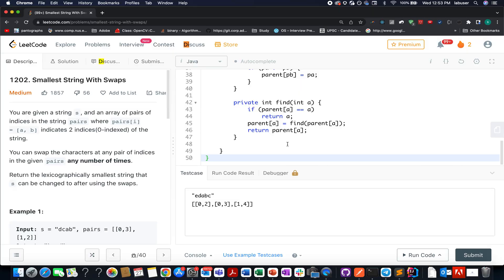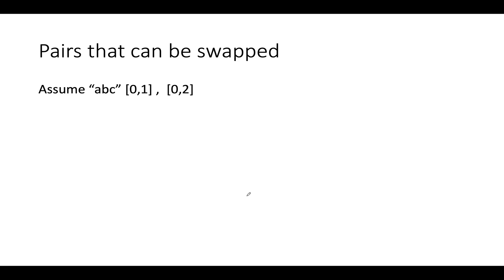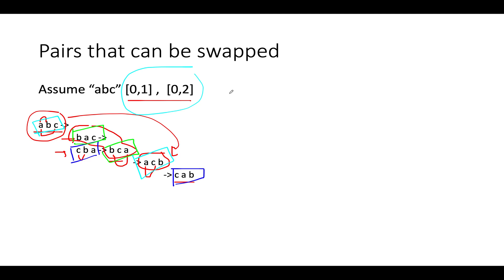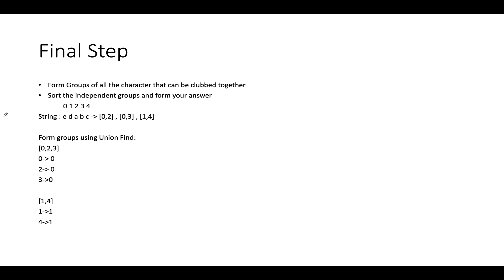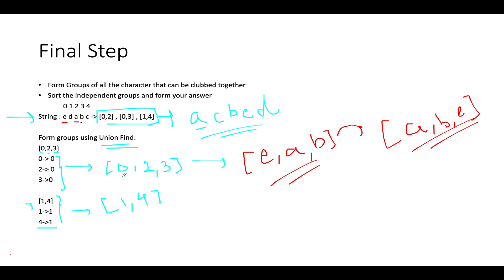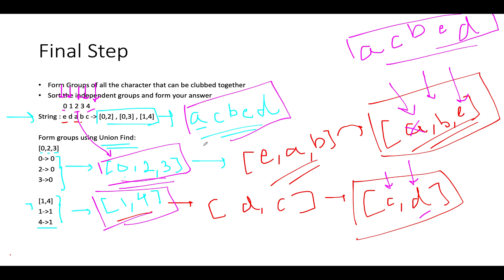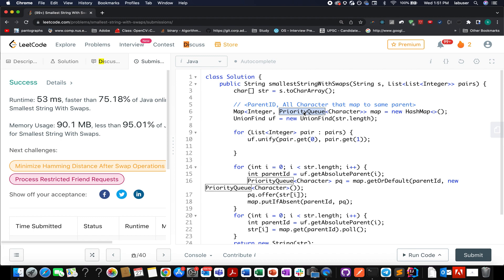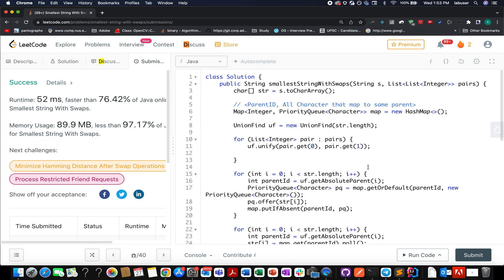Smallest String With Swaps | Leetcode 1202 | Union Find Application | Live coding session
Here is the solution to "Smallest String With Swaps" leetcode question. Hope you have a great time going through it.

🎉 Chapters
0:00 Introduction
1:00 Understanding the question
3:00 Step by Step Algorithm Build up
9:00 Coding it up